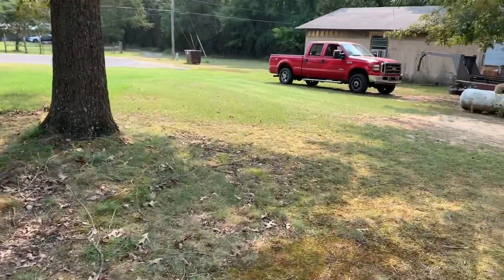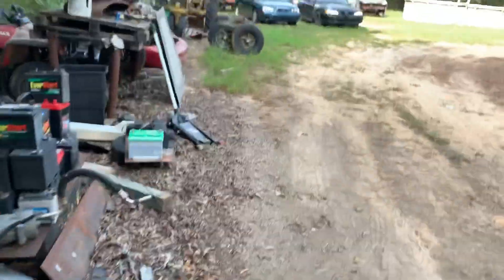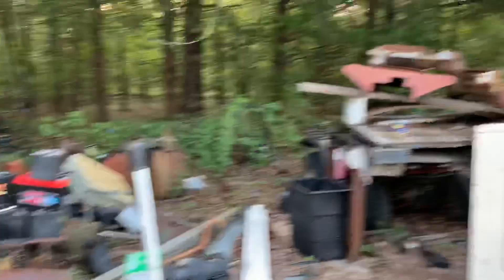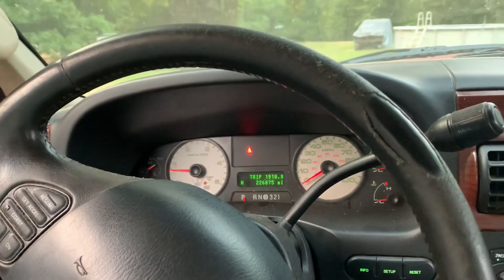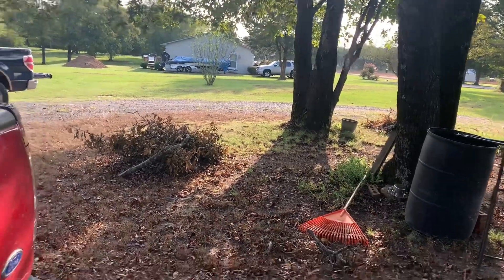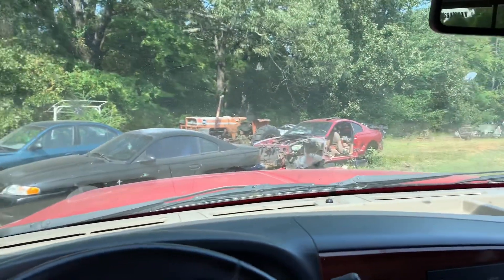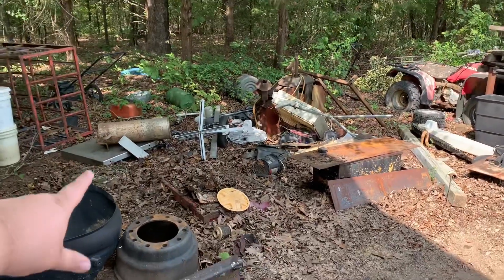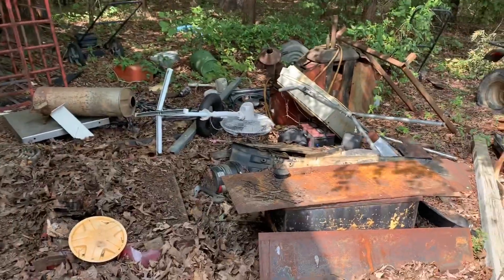SHOP CLEAN UP PT1